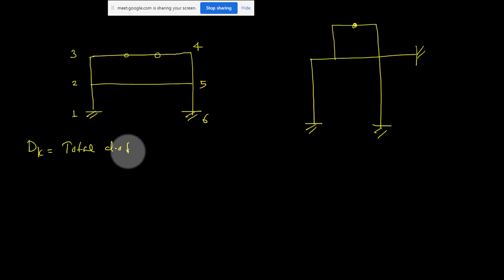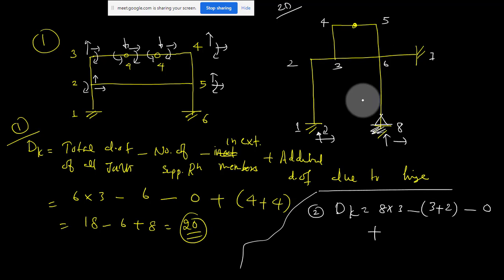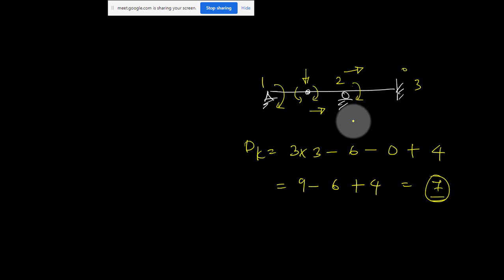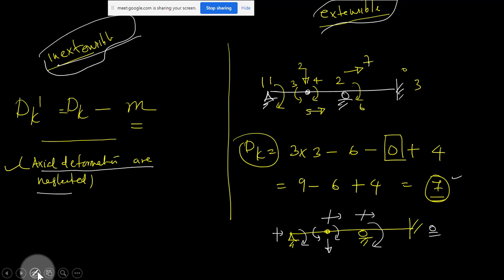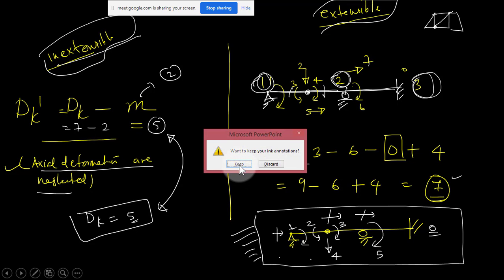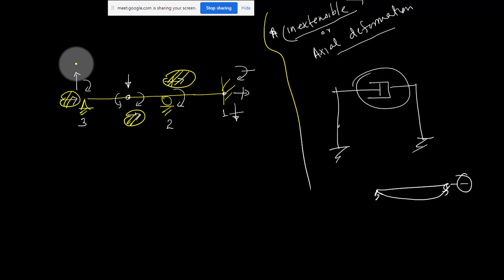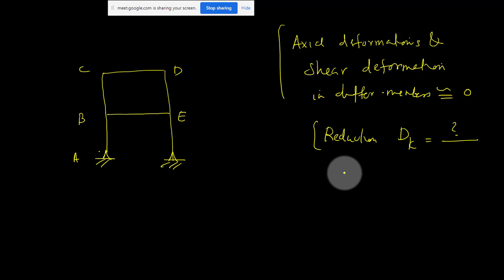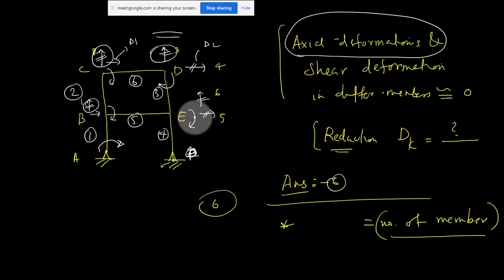Structural Analysis_Kinematic Indeterminacy (Part-02)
Examples from kinematiic indeterminacy